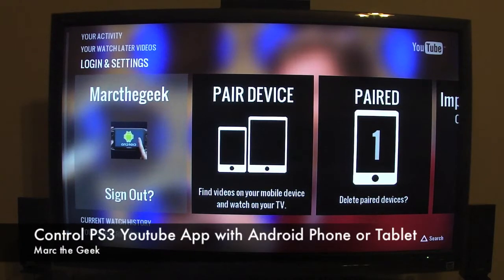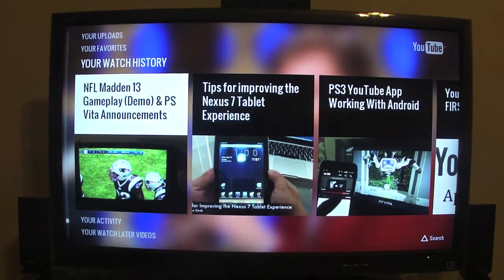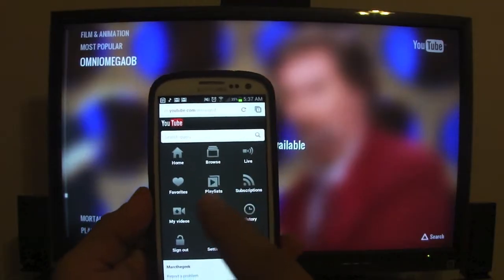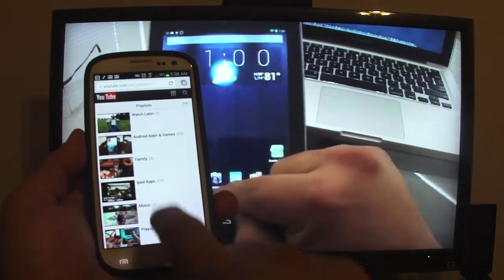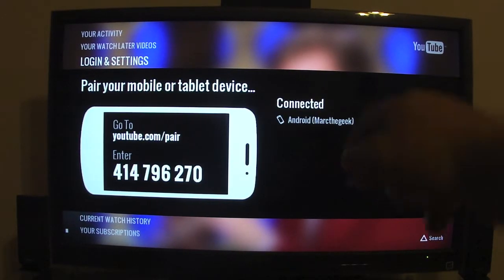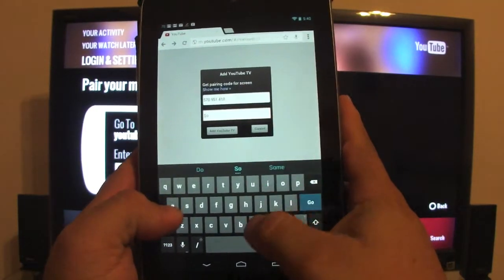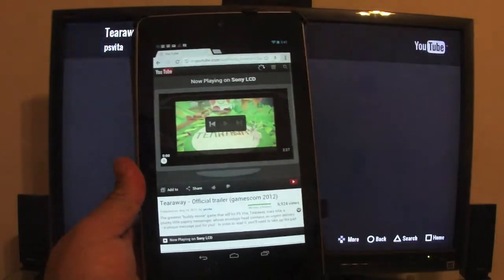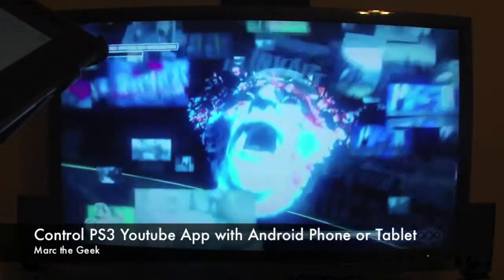Control PS3 Youtube App with Android Phone or Tablet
Hands on look on the new Youtube app for the Playstation 3 and also see how easy it is to pair your smartphone or tablet.